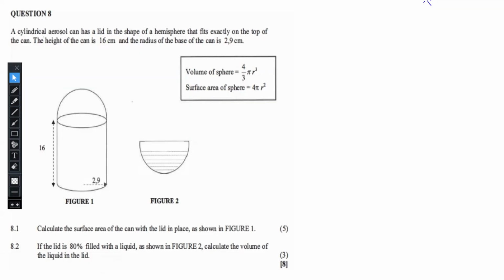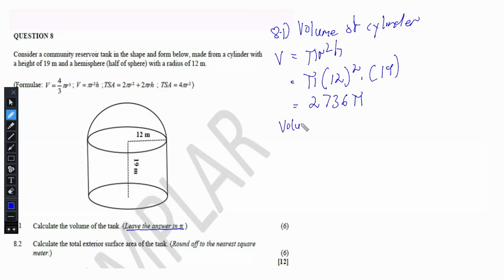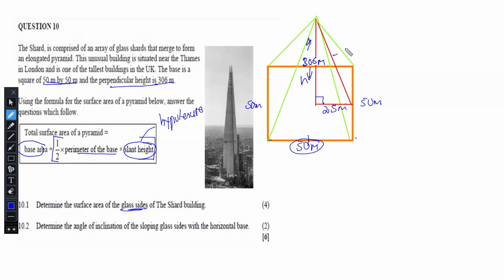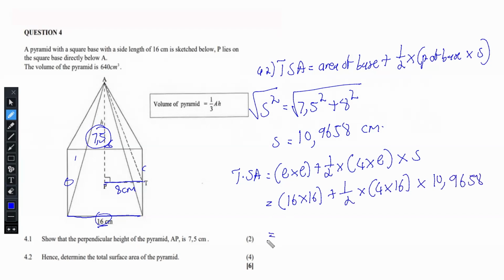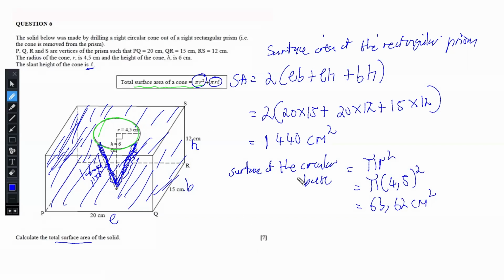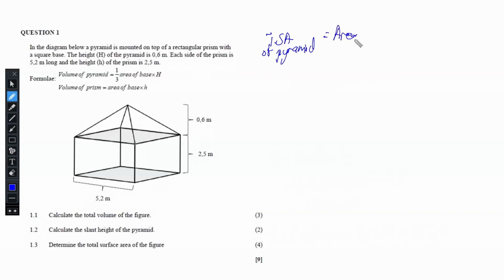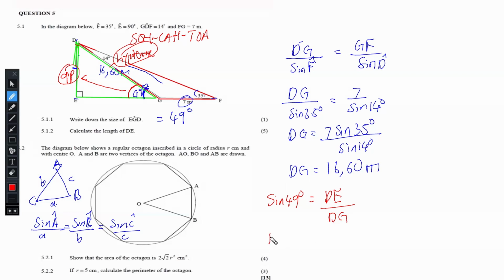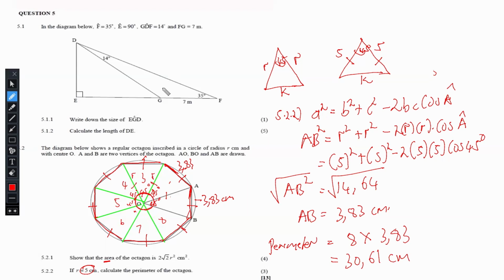MEASUREMENTS EP 02 | PERIMETER, SURFACE AREA & VOLUME | GRADE 10 & 11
Join uGobela as he bullies the measurements questions